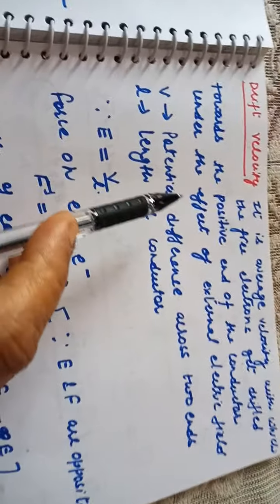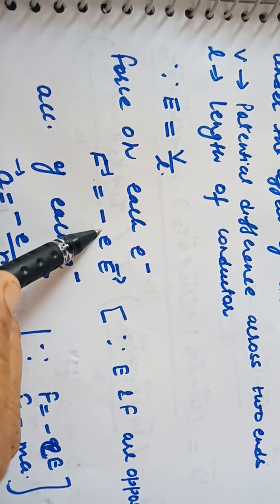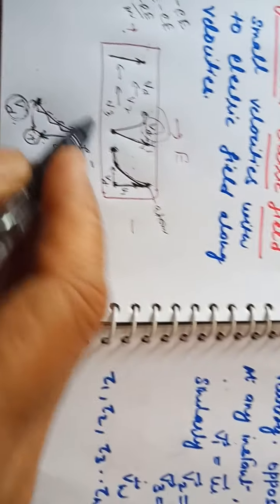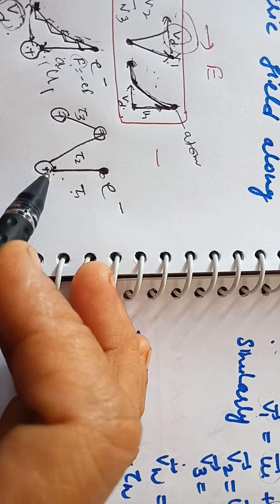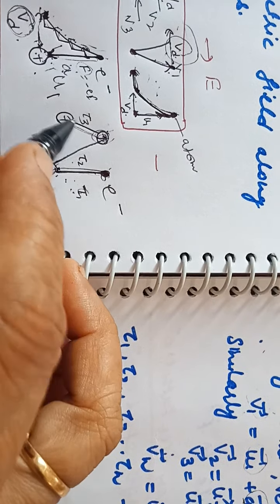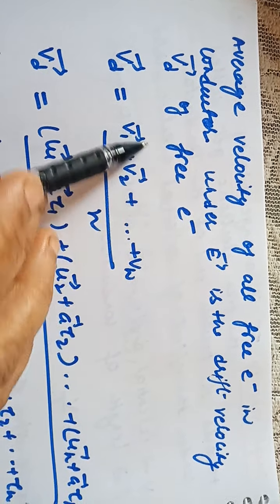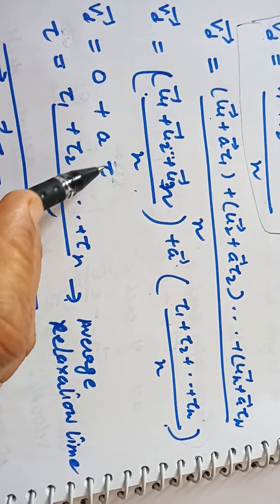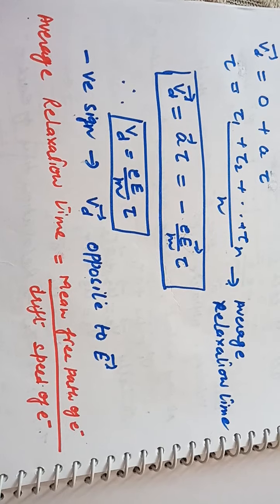May 8, 2021